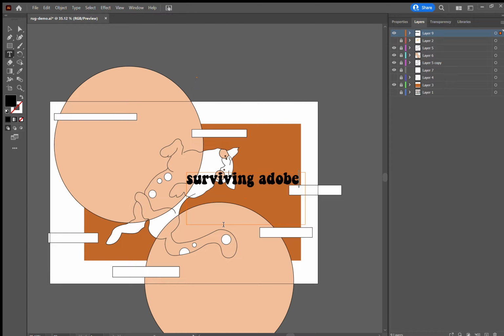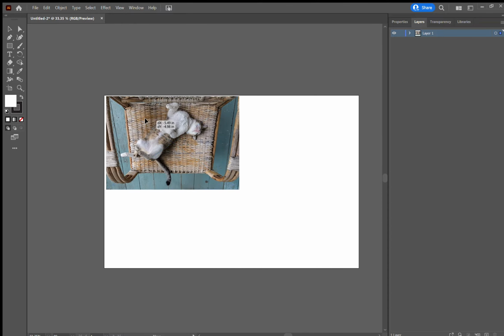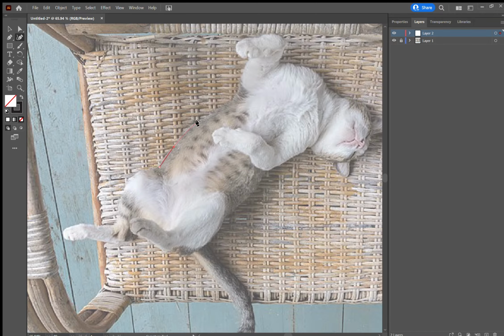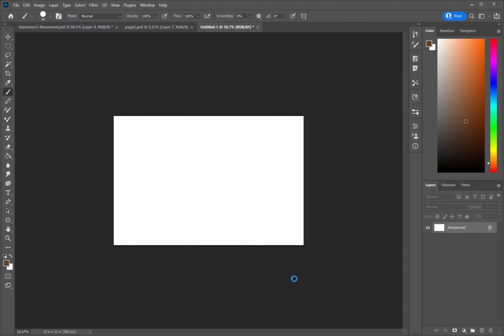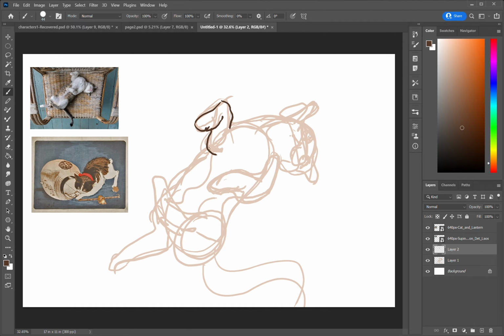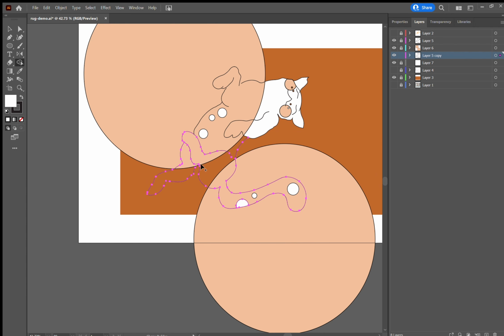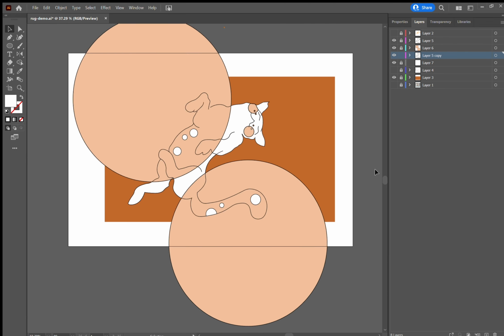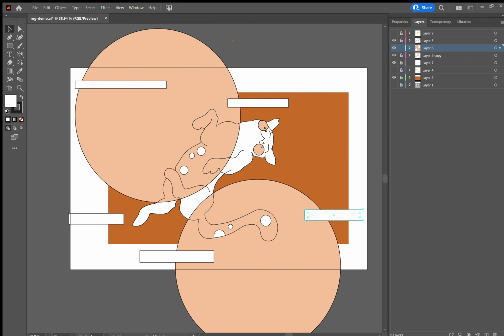Surviving Adobe Illustrator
101 ways to not use illustrator anymore